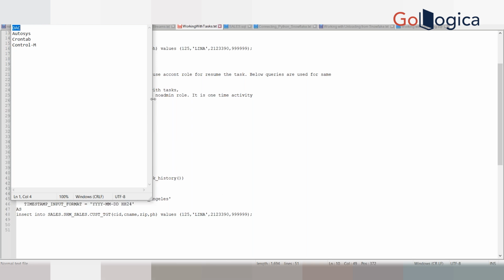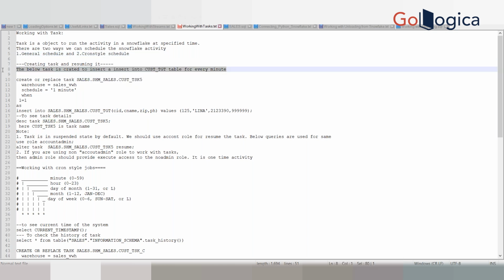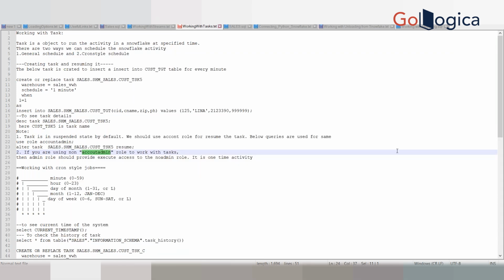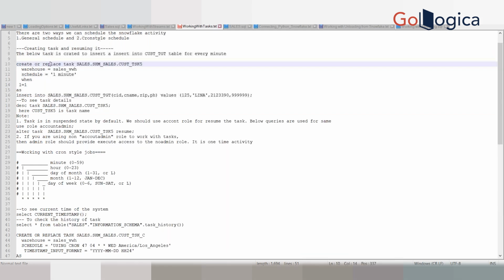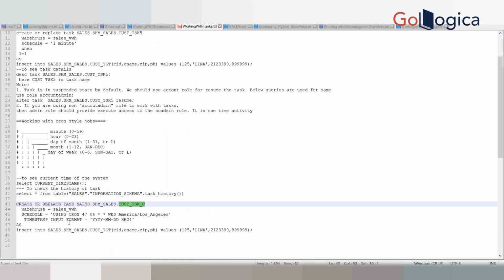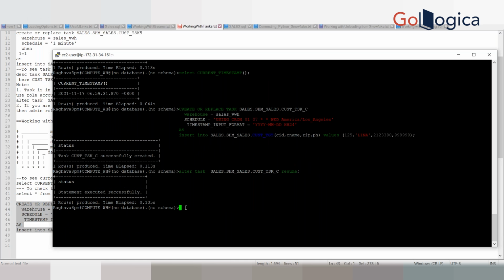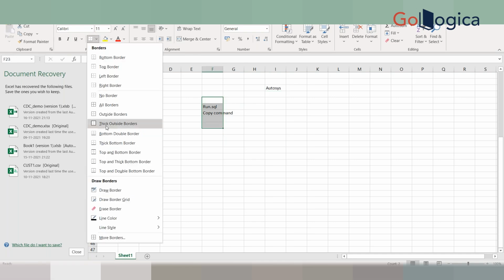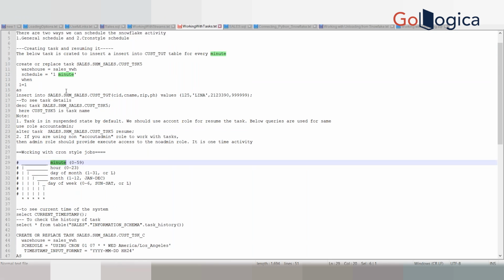How to schedule tasks using triggers in Snowflake | GoLogica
Efficiently managing your data workflows is crucial in modern data-driven organizations. In this comprehensive tutorial by GoLogica, learn how to schedule tasks using triggers in Snowflake. Automating tasks can optimize your workflow, save time, and ensure consistent execution of critical data processes.

What You’ll Learn in This Video:

• Overview of Snowflake tasks and triggers.
• Setting up tasks to automate data pipelines.
• How to define and configure task schedules.
• Step-by-step guide to creating and managing triggers.
• Best practices for task automation in Snowflake.

We’ll demonstrate practical examples, including creating a trigger-based task for data transformation and monitoring its execution. Whether you're a data engineer, Snowflake admin, or cloud architect, this video will empower you to automate processes efficiently.

👍 Enroll for GoLogica Snowflake Training

📕 Snowflake vs Redshift – Which is the Best Data Warehousing Tool➡
📕 HOMEARTICLESWHY THE MODERN DATA WAREHOUSE EMERGED USING SNOWFLAKE?
Why the Modern Data Warehouse Emerge using Snowflake?➡

Instagram:  :-   / gologicatechnologies
Facebook:  :-   / gologica
 LinkedIn :  :-   / mycompany

About GoLogica